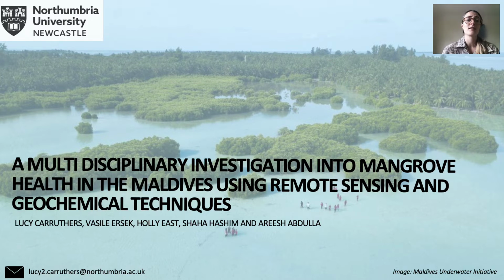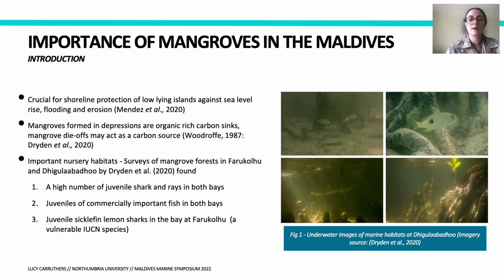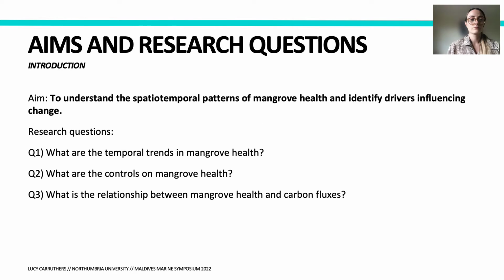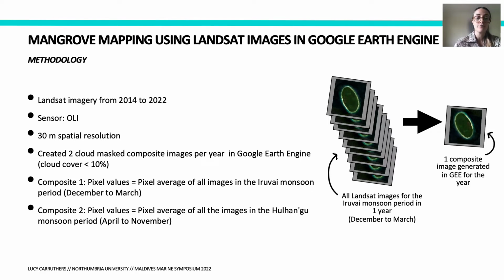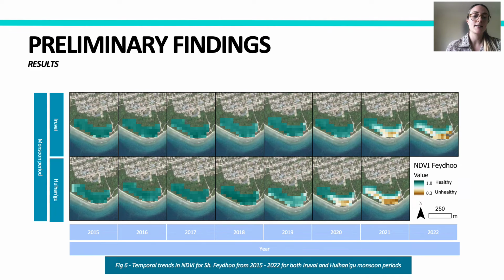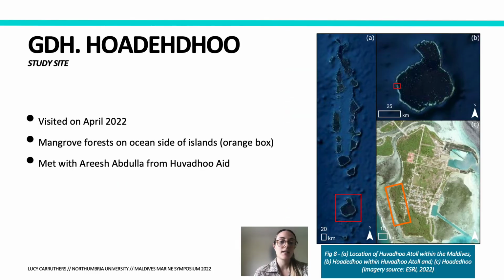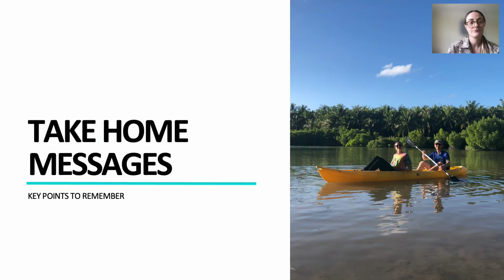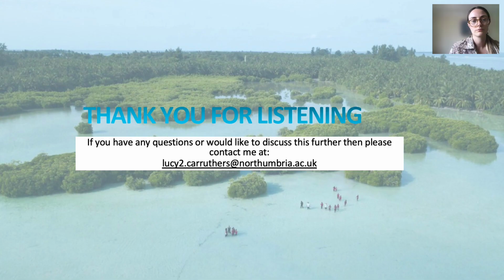A Multidisciplinary Investigation into Mangrove Health in the Maldives using Remote Sensing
Seagrass and Mangroves:
A Multidisciplinary Investigation into Mangrove Health in the Maldives using Remote Sensing and Geochemical Techniques.

By Lucy Carruthers, Vasile Ersek, Holly East, and Areesh Abdulla.